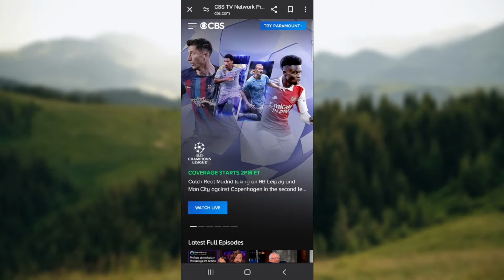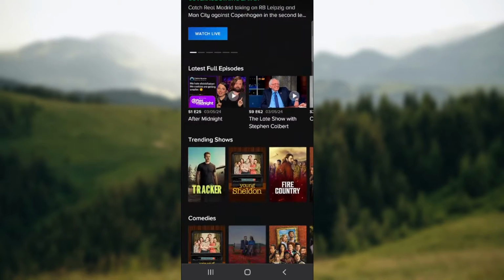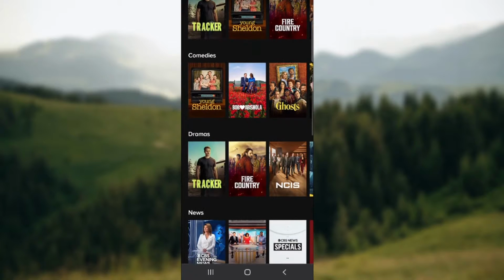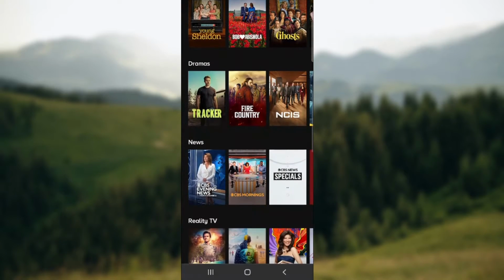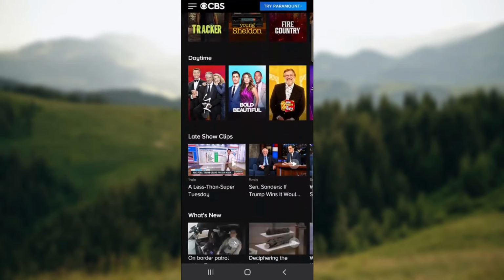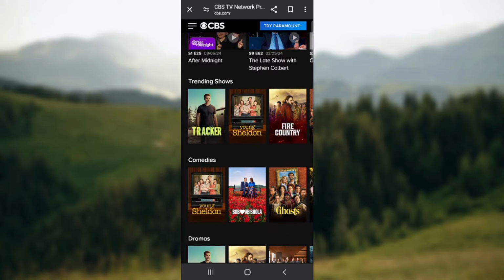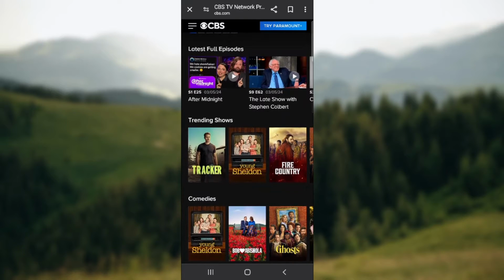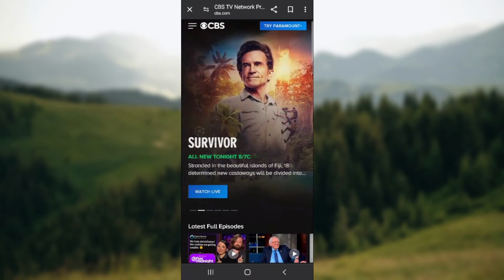How To Fix CBS Streaming Issues On Your Device (Quick Tutorial)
Today we talk about How To Fix CBS Streaming Issues On Your Device, so stay until the end of the video to see the full explanation.